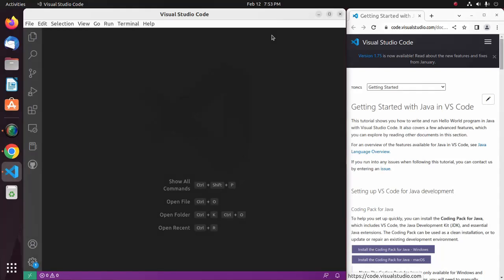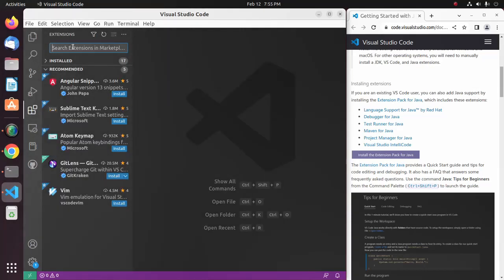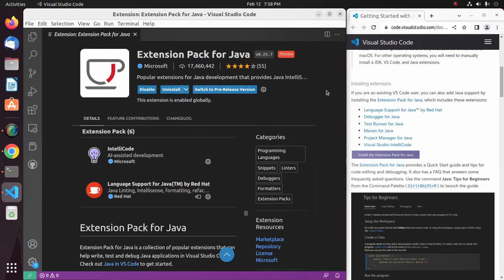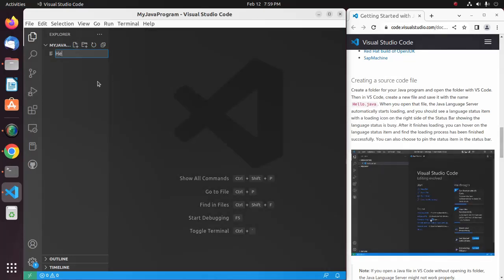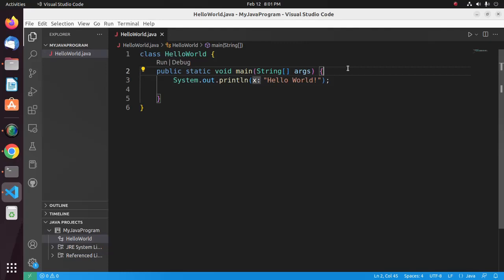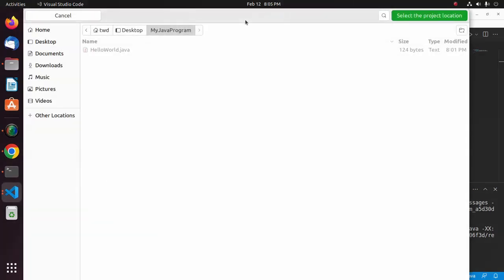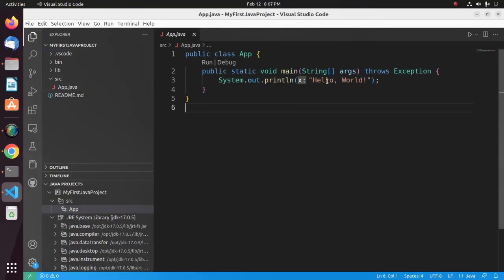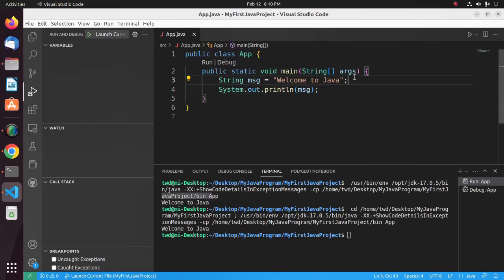How to Set Up Java on Visual Studio Code [2023] and Run Java Program on VS Code [2023]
Getting started with Java and VS Code, In this tutorial You will learn How to Set Up Java on Visual Studio Code [2023] and How to Run Java Program on VS Code.